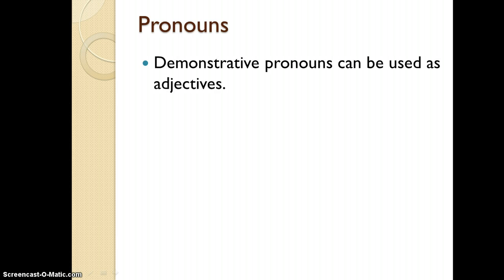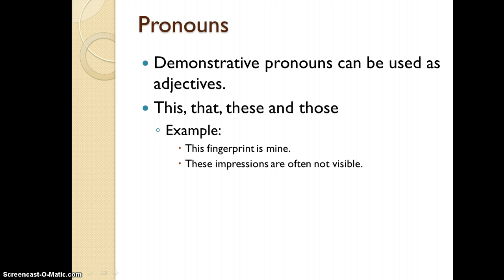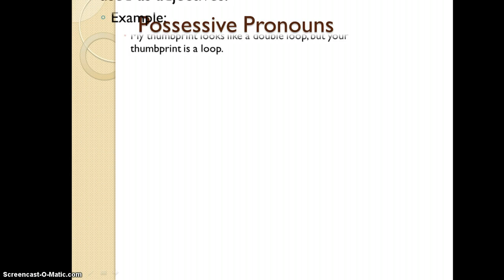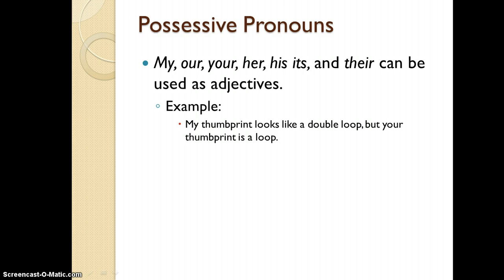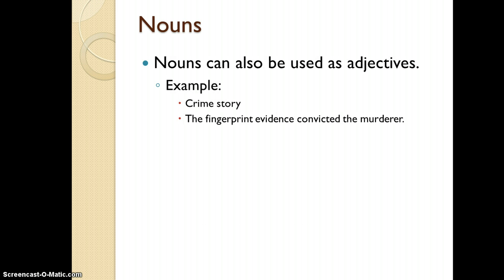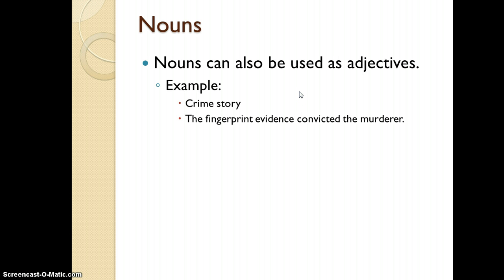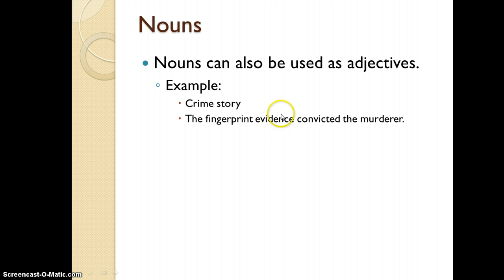5.3 Other Words...